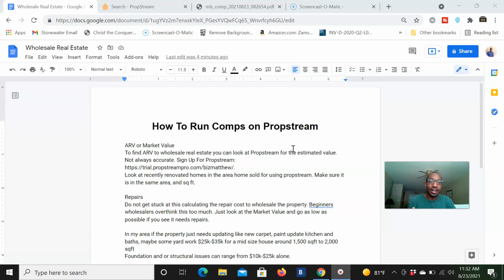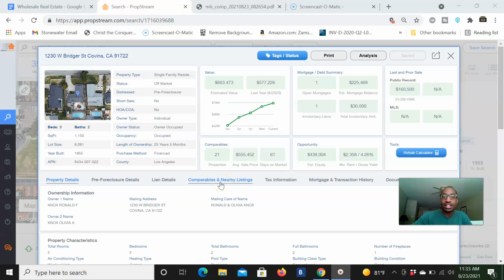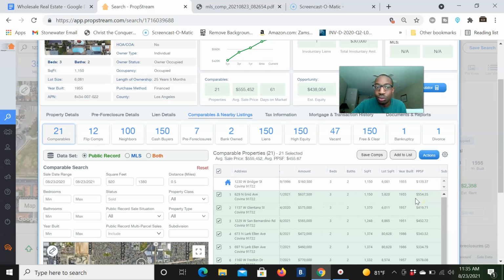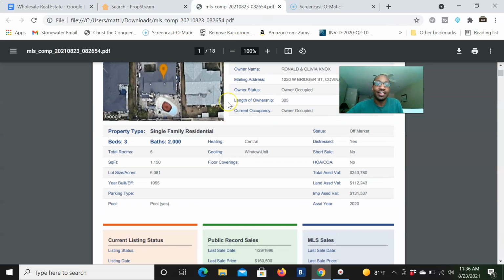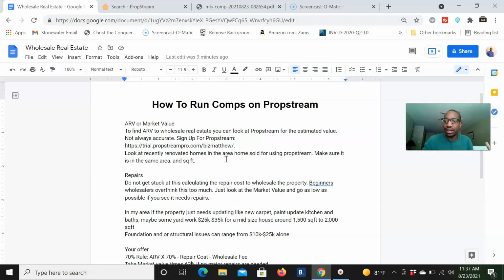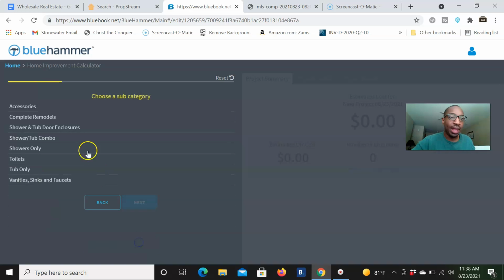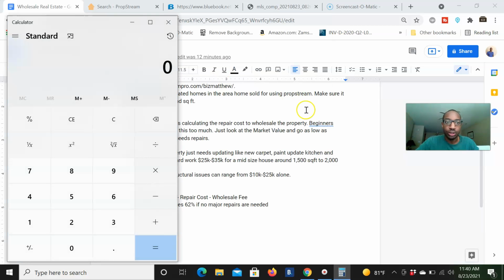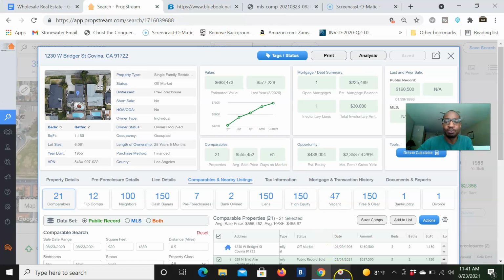The BEST Way To Run Comps on Propstream Wholesaling, Find ARV, Repair Cost, Offer Price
Run comps on your wholesale real estate deals using propstream to find arv, repair cost, and offer price. We go over the comparable tab, and rehab calculator on propstream.

🎁 Like BatchLeads better? Find motivated sellers here!